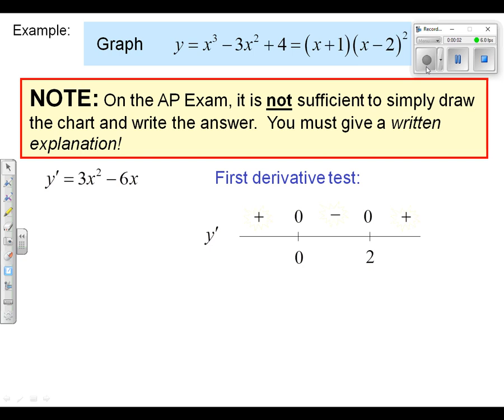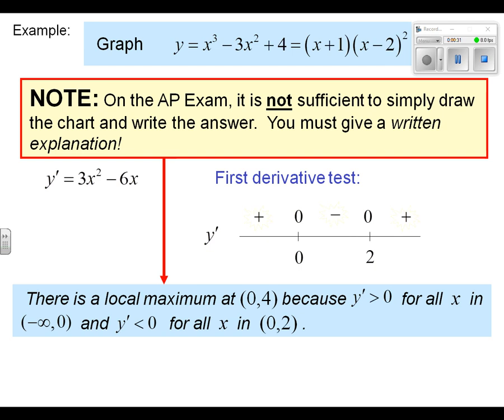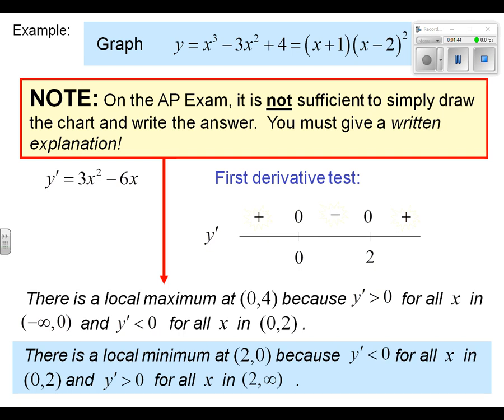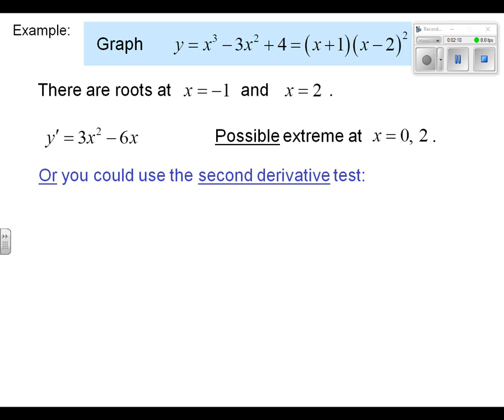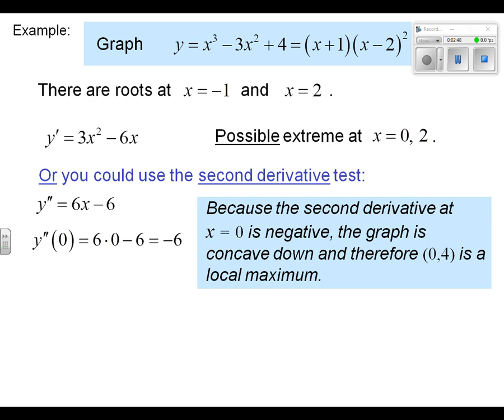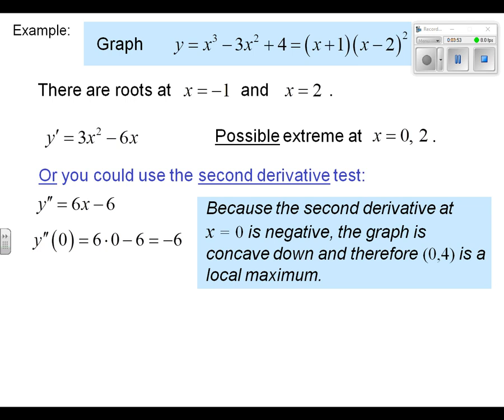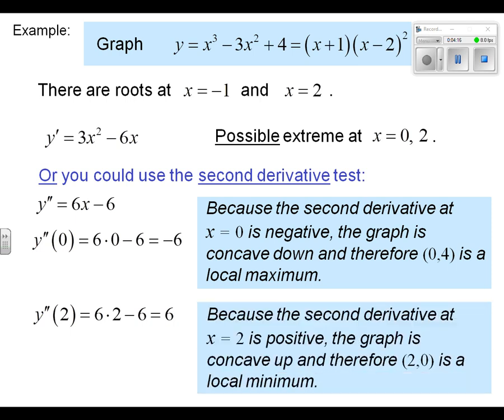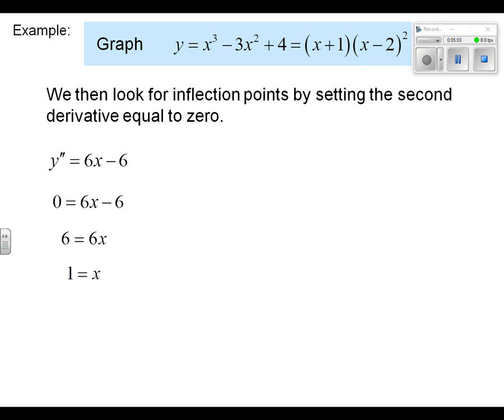3 4 powerpoint notes part 2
Connect f, f', and f'' to the behavior of a graph of a function